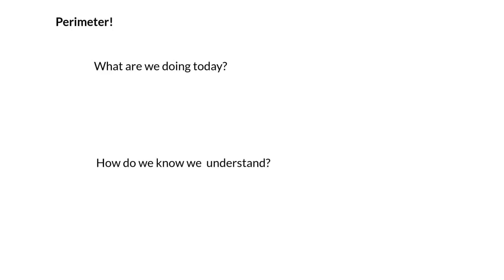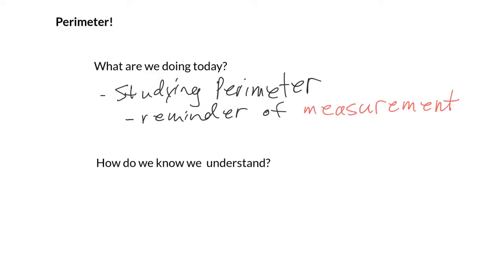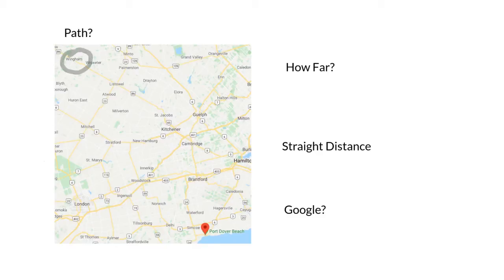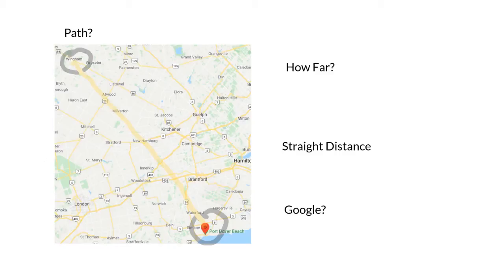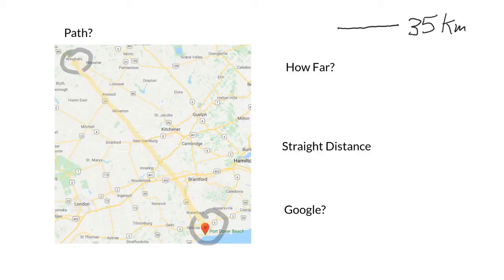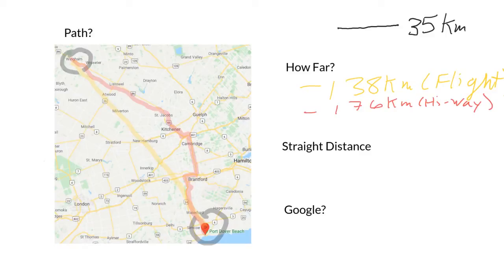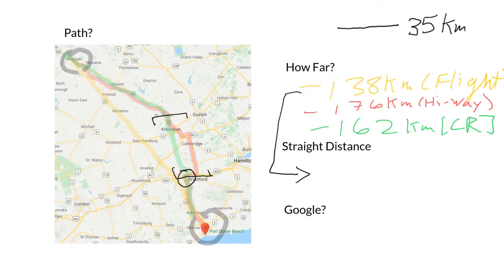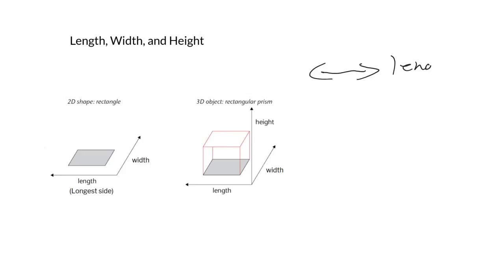22b Introduction - Pereimeter and Length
A tie into length on a map and how to infer distance.